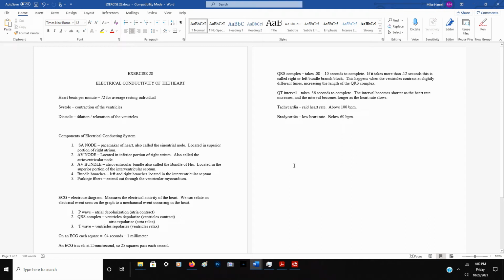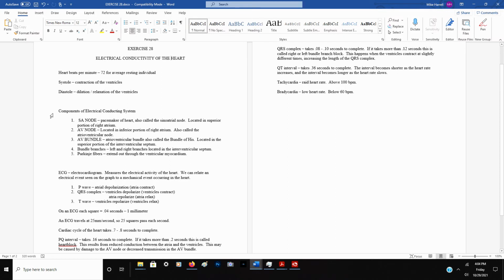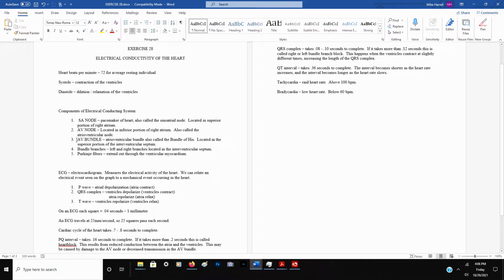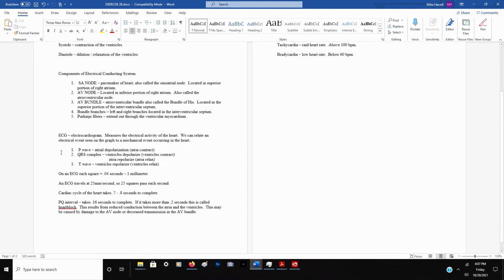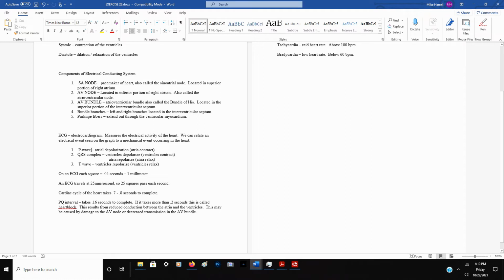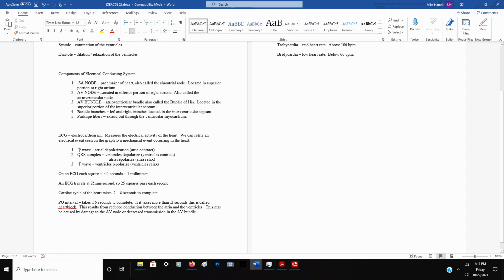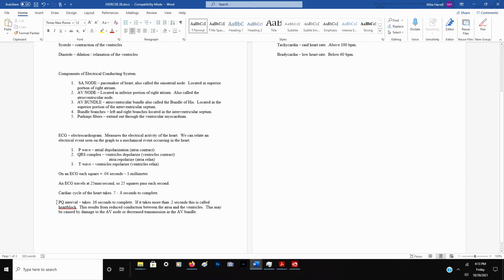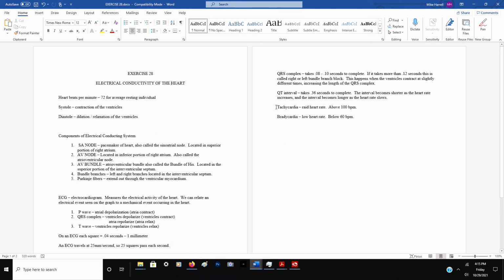Video Exercise 28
Video for Exercise 28